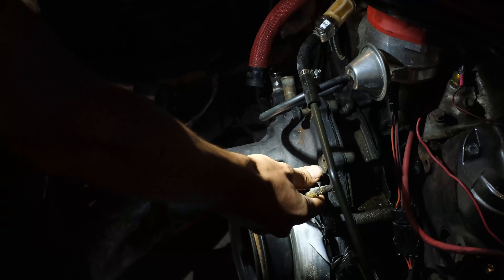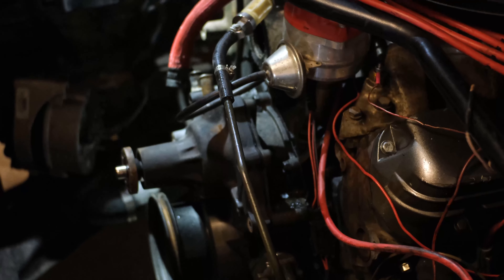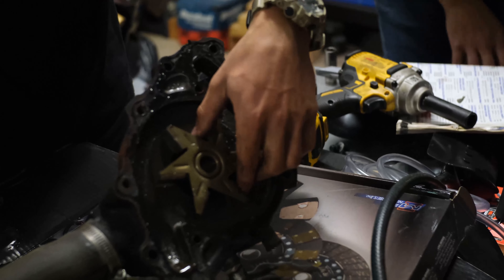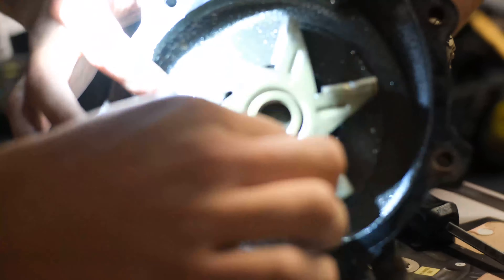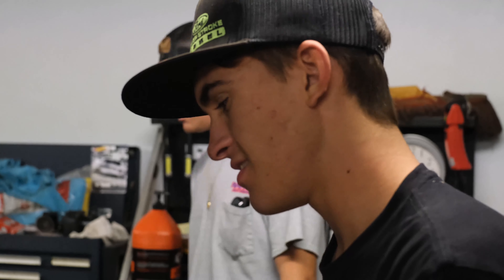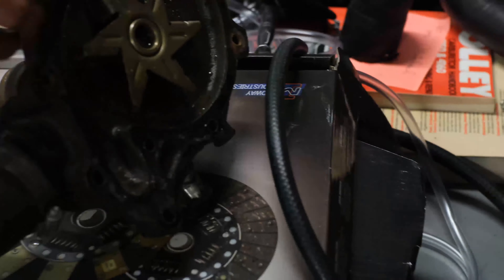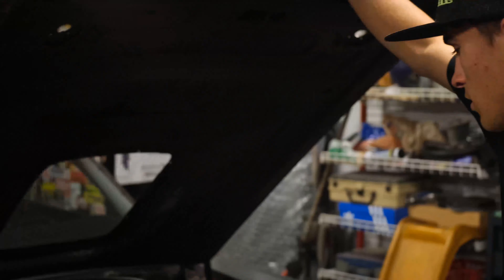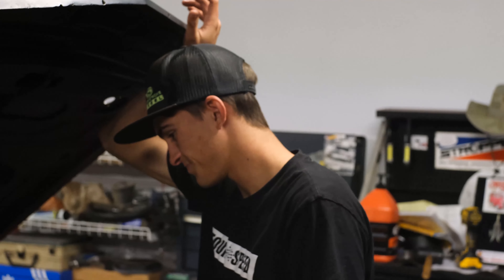WE'VE GOT PROBLEMS...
In this video we start dismantling the car to see what is wrong with it.

Music Credits to:vlog no copyright